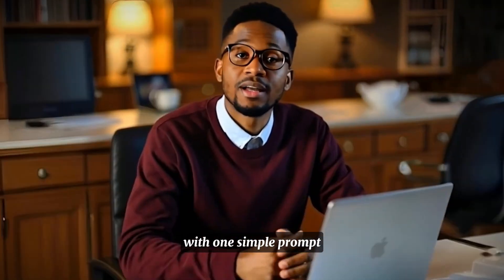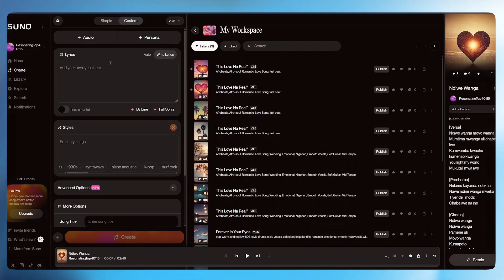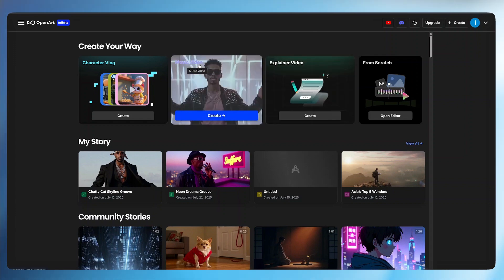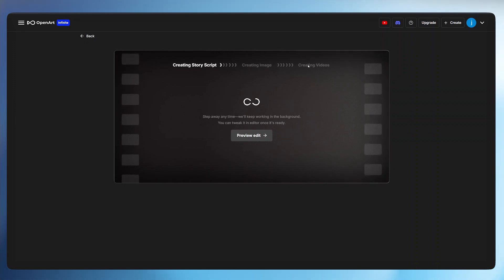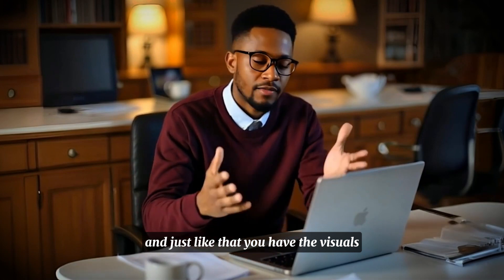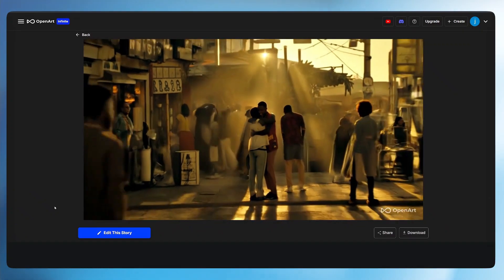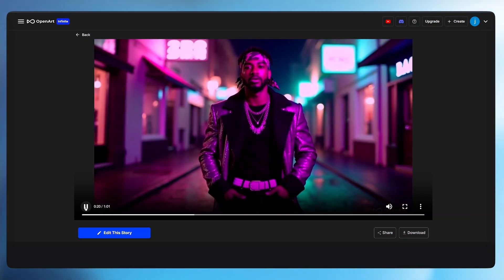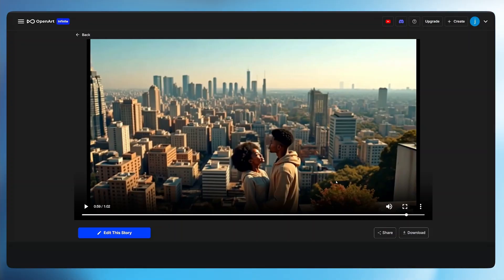Turn Any Song into a Stunning AI Music Video in MINUTES (No Editing Needed!)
Create jaw-dropping AI-generated music videos in just minutes — no editing, no complex tools, and no experience required. In this tutorial, I’ll show you step-by-step how to turn your songs into cinematic visuals using OpenArt AI, Suno AI, Udio AI, and Hedra AI. Perfect for musicians, creators, and anyone who wants to make viral music videos fast.